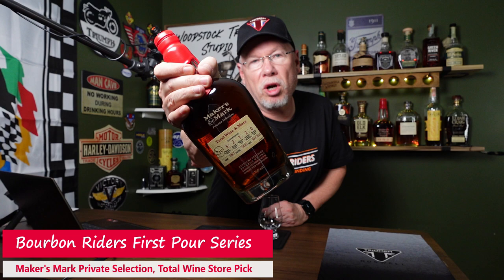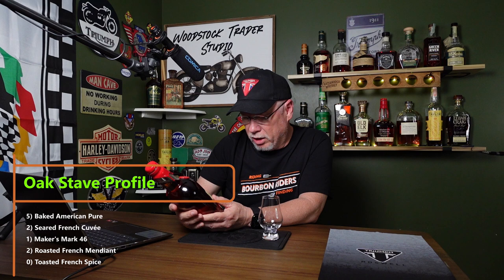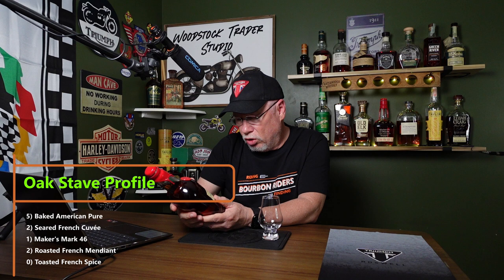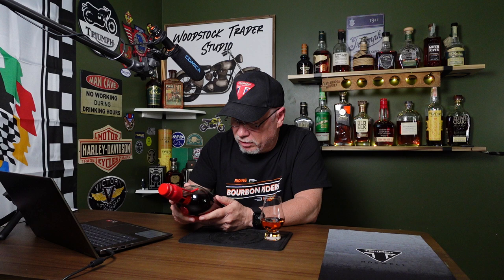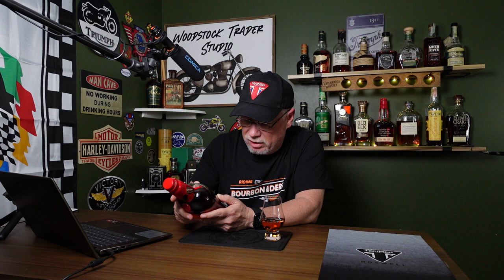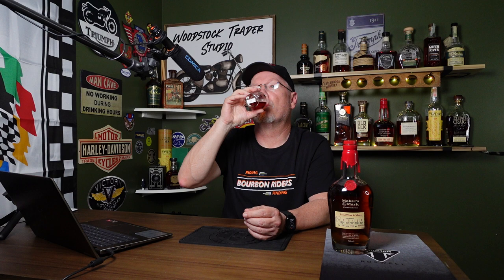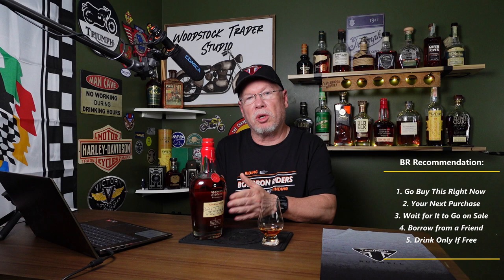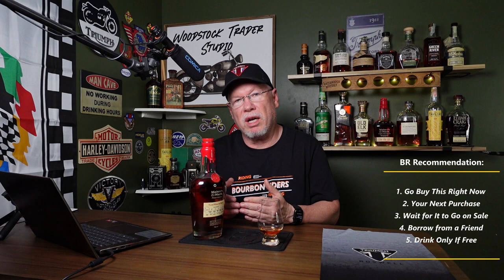First Pour: Makers Mark Private Selection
If you love the Maker's Mark 46 or Cask Strength, don't watch this video.  You might sell your kids to get a bottle of this delicious concoction.  Kidding, don't sell your kids, your spouse is much more marketable LOL.  Seriously, sell your car to get this bourbon.  Enjoy.